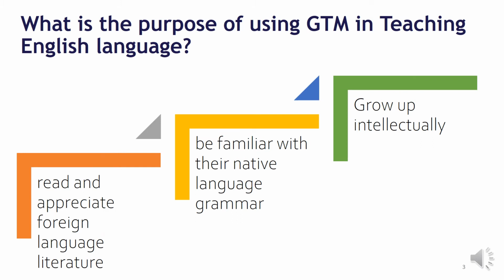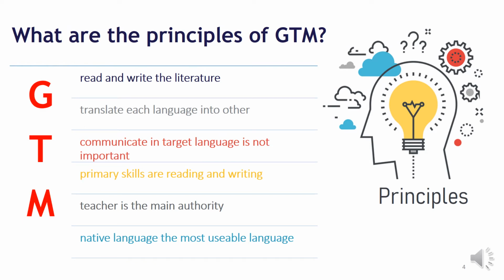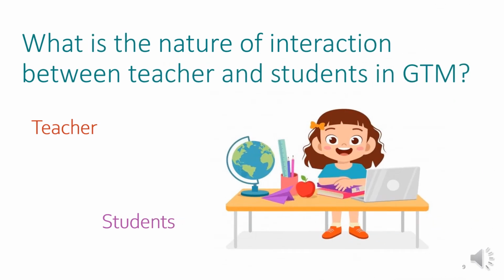Grammar Translation Method (GTM) | طريقة الترجمة النحوية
Grammar Translation Method (GTM)

GTM represents the most old, classical method in teaching English Language.

Reference: Techniques and principles in language teaching